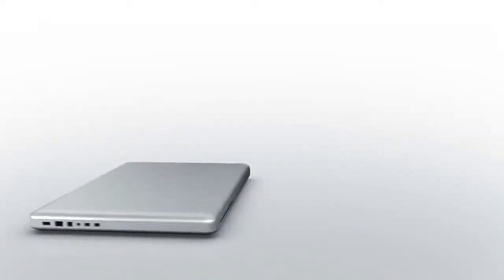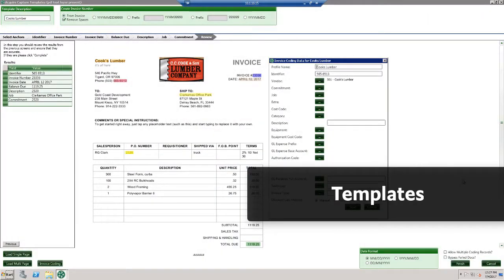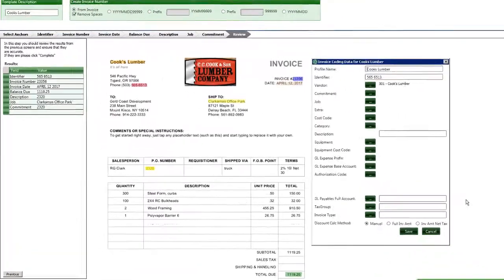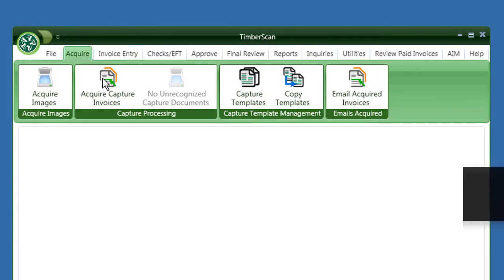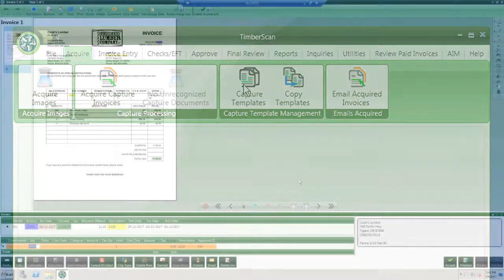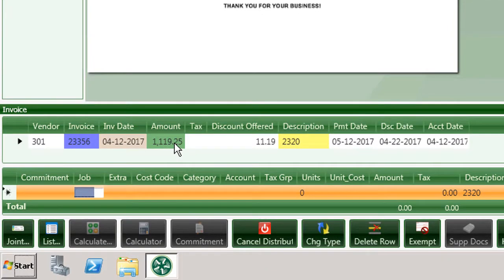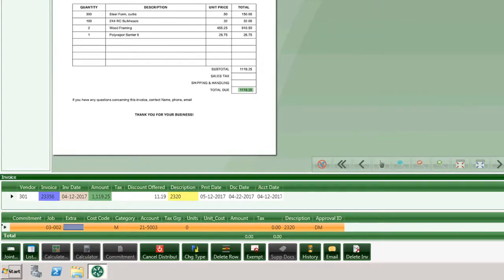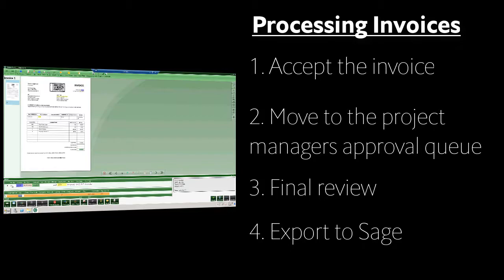TimberScan Capture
Core Associates, the makers of TimberScan, offer another product to simplify AP invoice processing. TimberScan Capture helps significantly reduce data entry for TimberScan users. See the magic in this two minute video!